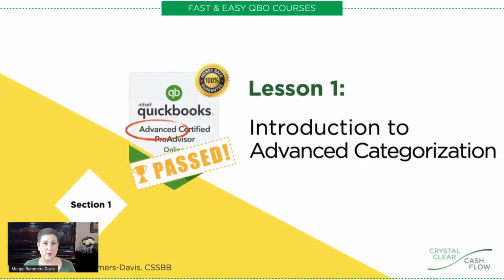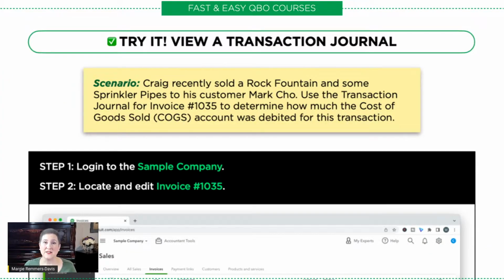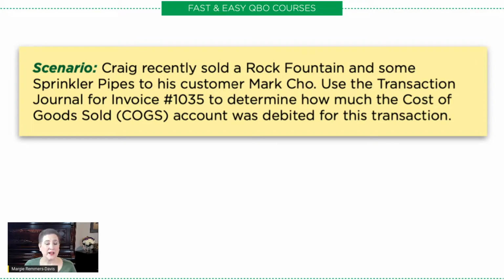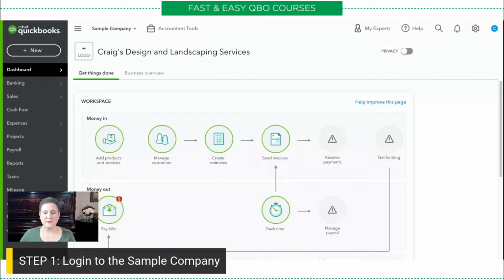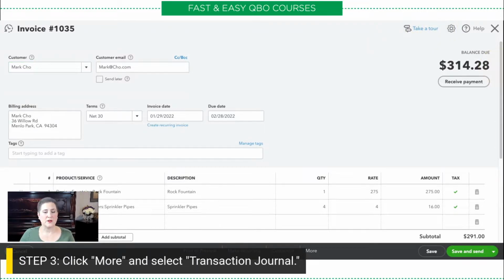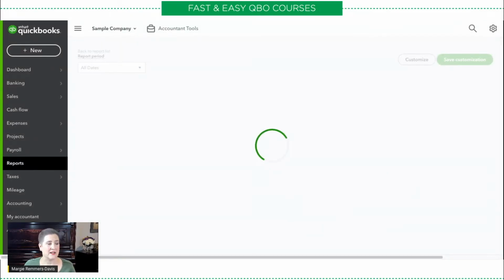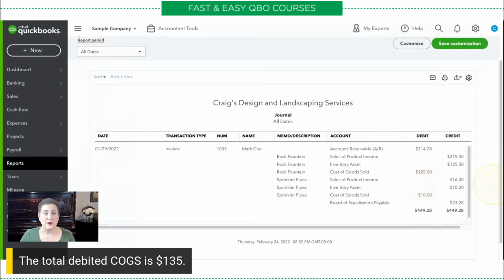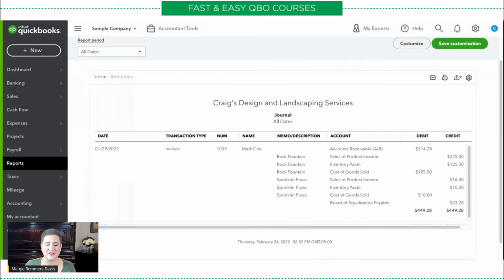How to View a Transaction Journal - QBO Advanced Section 1 Lesson 1 (FY22)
This is the link to the exercise in the video [please note we’ve upgraded the format so it may not look the same but all the elements are still there]

This practice exercise can also be found in the Fast & Easy QBO Gym Locker Room on Facebook and in our Fast & Easy QuickBooks Online ProAdvisor Basic Level Certification course
Our courses are fast, easy, crystal clear, and guaranteed. Start today, pass tomorrow!

For an outline of topics covered in each section of the Advanced Level ProAdvisor certification test, visit: